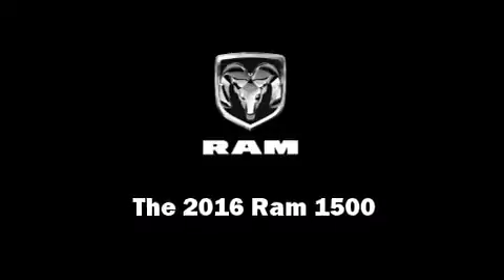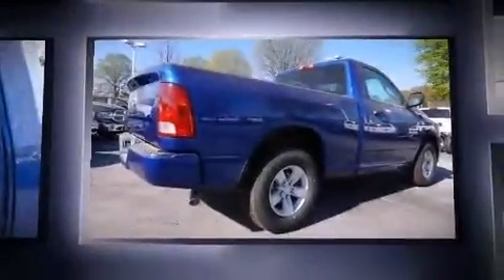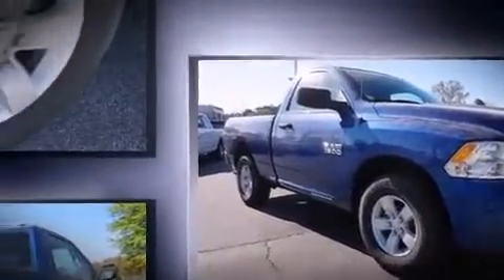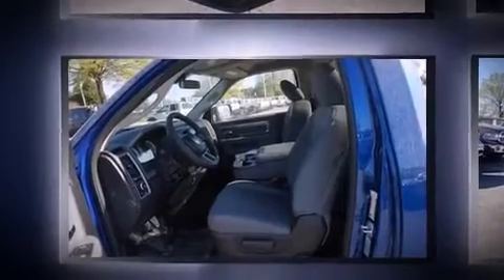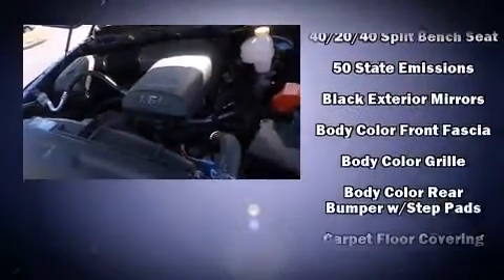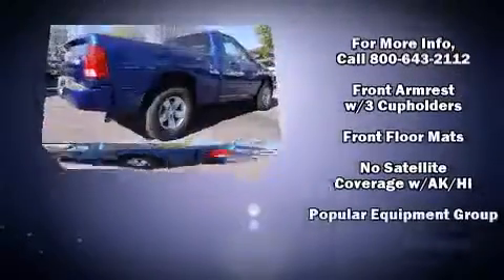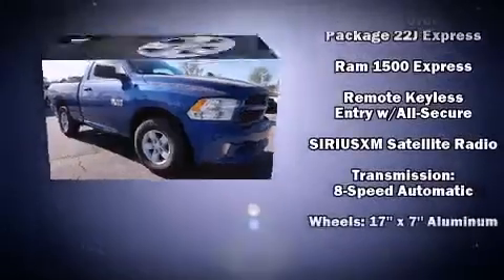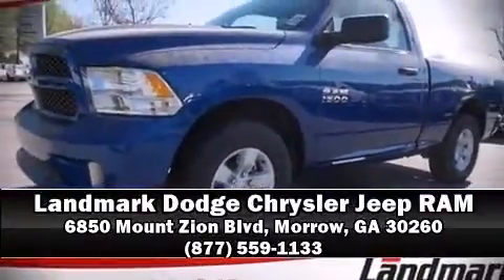2016 Ram 1500 Tradesman/Express in Morrow, GA 30260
Introducing the 2016 Ram 1500 This 2 door, 3 passenger truck is ready to drive off the showroom floor! Smooth gearshifts are achieved thanks to the refined 6 cylinder engine, providing a spirited, yet composed ride and drive. Top features include air conditioning, variably intermittent wipers, a rear step bumper, fully automatic headlights, power windows, a trailer hitch, a bedliner, and more. Audio features include an AM/FM radio, and 6 speakers, enhancing the audio experience throughout the interior. Safety equipment has been integrated throughout, including: dual front impact airbags, head curtain airbags, traction control, brake assist, ignition disabling, and 4 wheel disc brakes with ABS. For added security, dynamic Stability Control supplements the drivetrain. Our knowledgeable sales staff is available to answer any questions that you might have. They'll work with you to find the right vehicle at a price you can afford. Come on in and take a test drive!